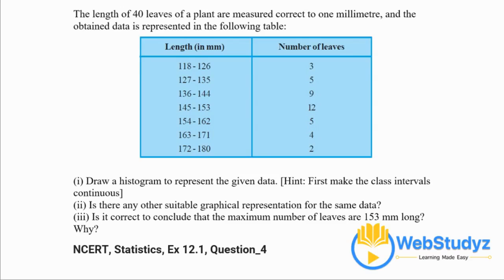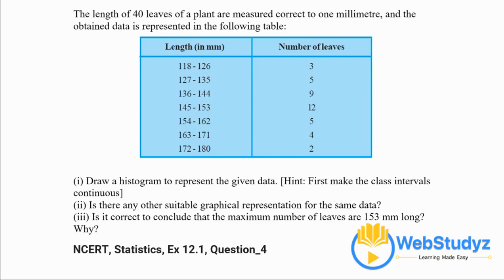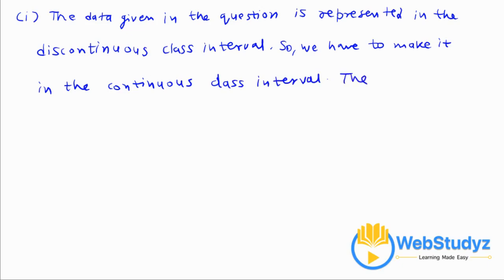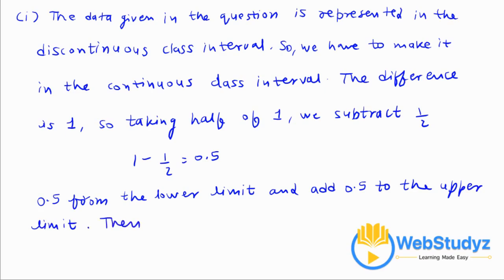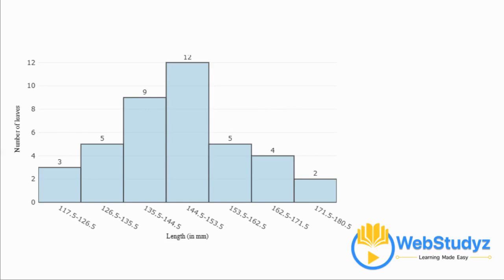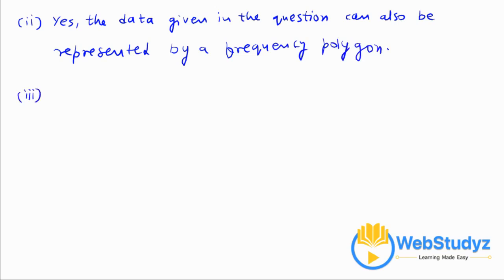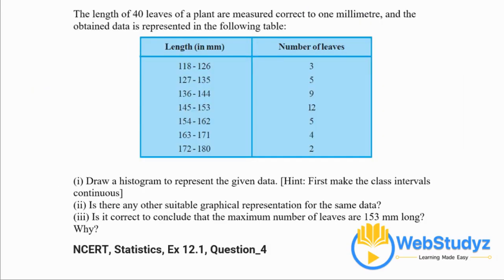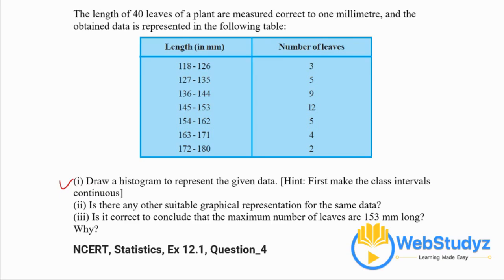Class 9 NCERT Maths | Ch 12: Statistics | Ex 12.1 Q4 Solution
In this video, we present a detailed solution to Question 4 from Exercise 12.1 of Chapter 12: Statistics, tailored for Class 9 students studying in Gulf countries, including Saudi Arabia, UAE, Oman, Bahrain, Qatar, and Kuwait.